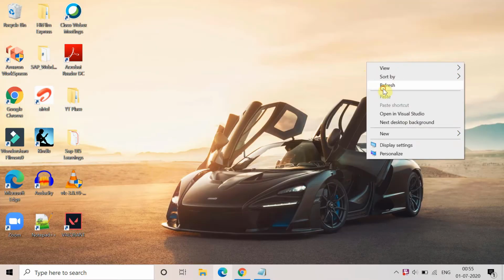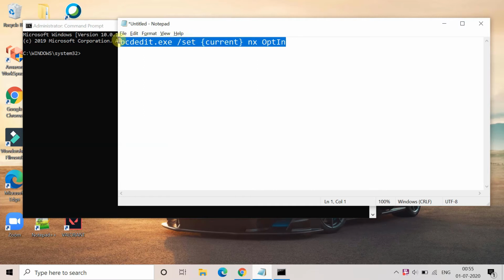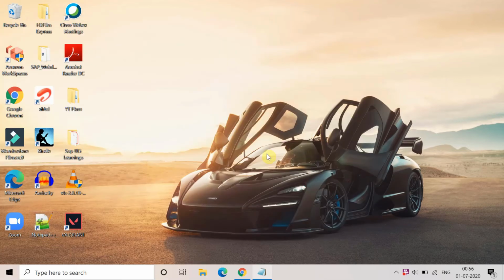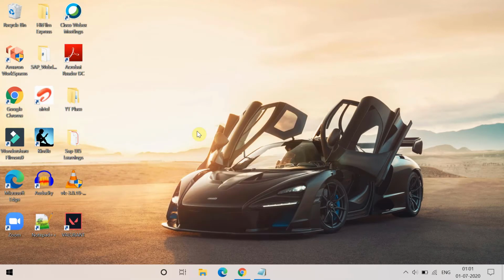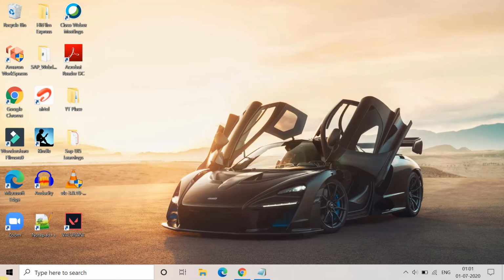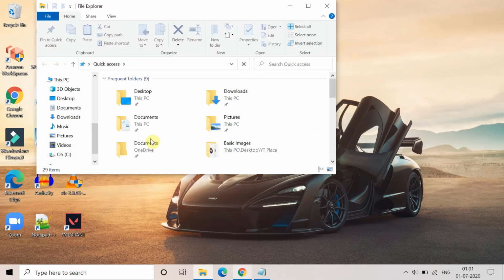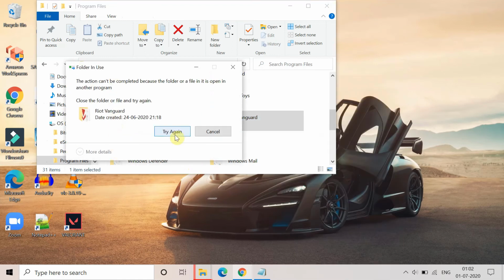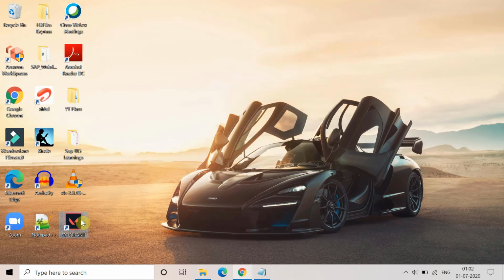Fix Valorant has encountered a connection error| Riot Games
How to fix "Valorant has Encountered a Connection Error".

In this tutorial, I am going to tell you how to fix "Valorant has encountered a connection error". The methods explained in this video can be applied to Windows 10/8.1/8. I have demonstrated this method on ASUS Laptop, but this method can be equally useful for hp, Dell, Lenovo, Sony, and Toshiba laptops and PC.

Commands used in the video are:

bcdedit.exe /set {current} nx Optln